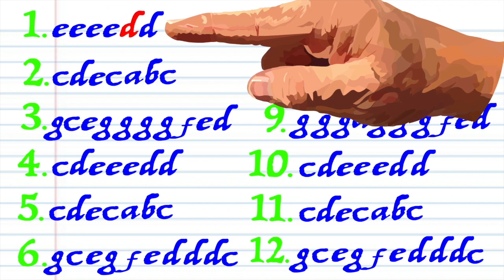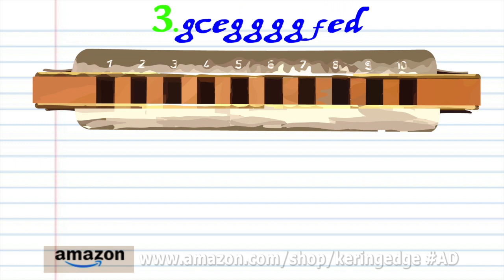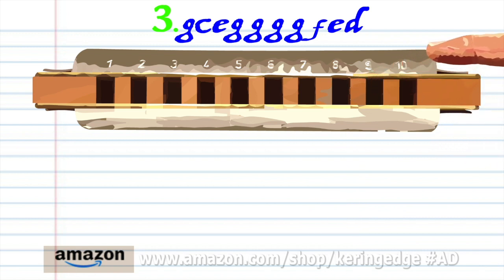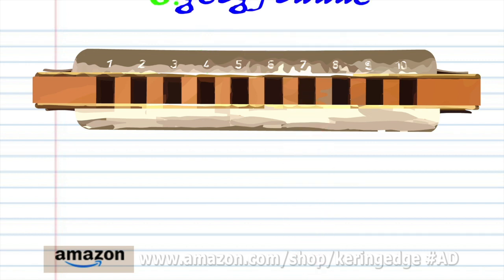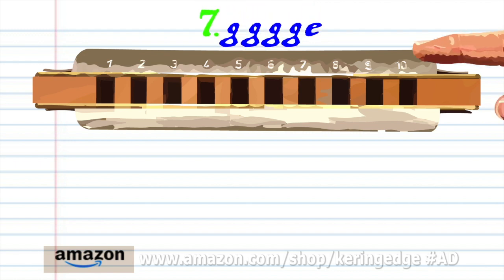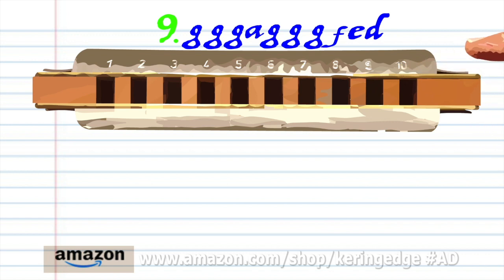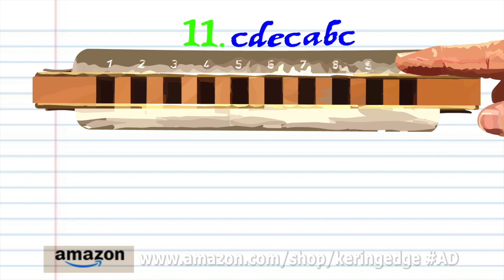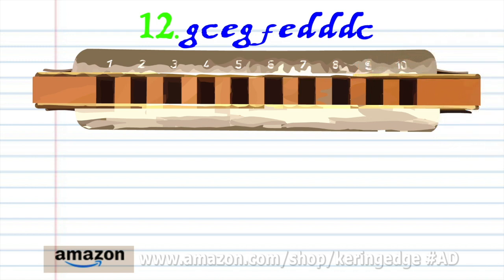How to Play Waltzing Matilda on the Harmonica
"WaltzingMatilda" is Australia's best-known bush ballad, and has been described as the country's "unofficial national anthem".[1]

The title was Australian slang for travelling on foot (waltzing) with one's belongings in a "matilda" (swag) slung over one's back.[2] The song narrates the story of an itinerant worker, or "swagman", making a drink of billy tea at a bush camp and capturing a stray jumbuck (sheep) to eat. When the jumbuck's owner, a squatter (landowner), and three troopers (mounted policemen) pursue the swagman for theft, he declares "You'll never catch me alive!" and commits suicide by drowning himself in a nearby billabong (watering hole), after which his ghost haunts the site.

The original lyrics were written in 1895 by Australian poet BanjoPaterson, and were first published as sheet music in 1903. Extensive folklore surrounds the song and the process of its creation, to the extent that it has its own museum, the Waltzing Matilda Centre in Winton, in the Queensland outback, where Paterson wrote the lyrics.